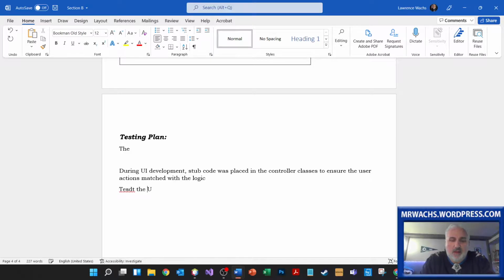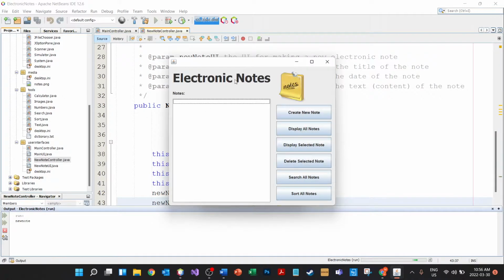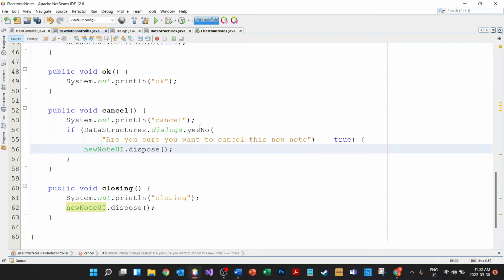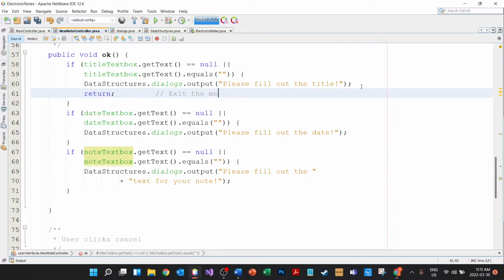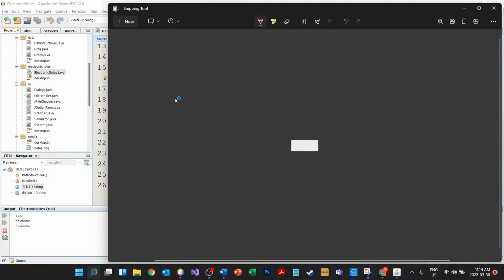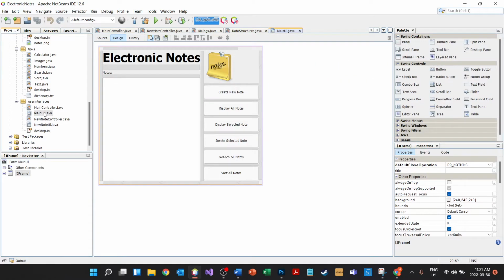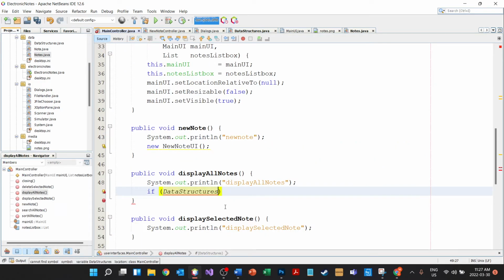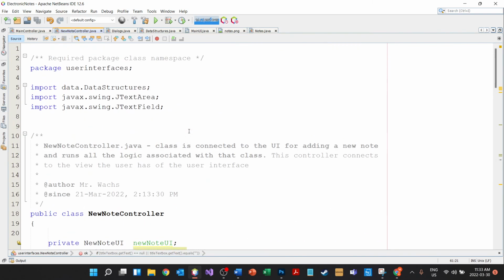I.B. Computer Science Internal Assessment (IA) - Part 6 (Error Checks) Example Walk Through